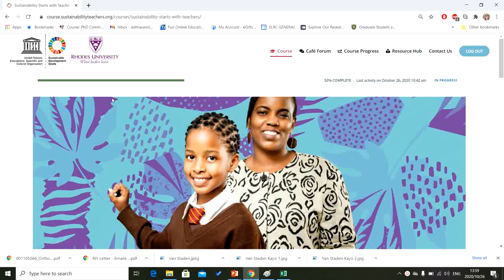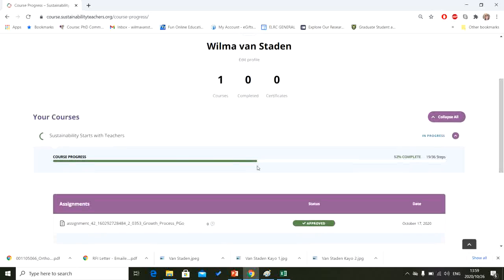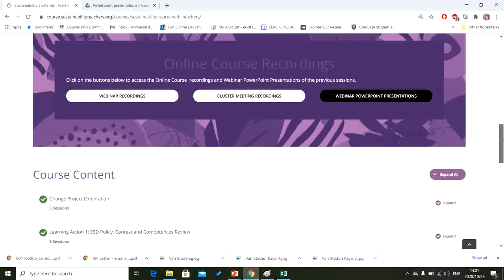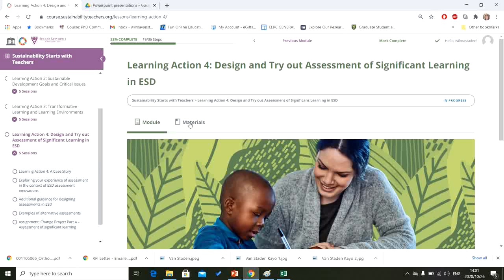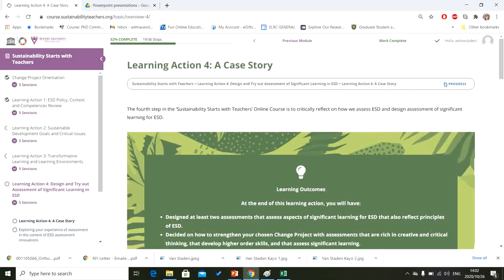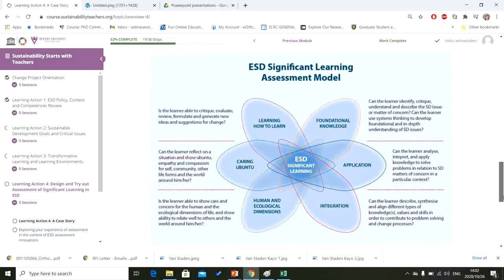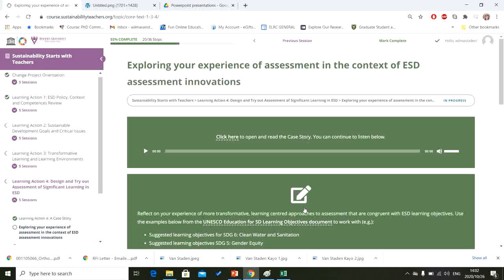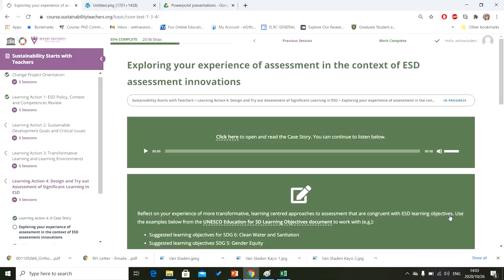How to login, navigate the STT site and track your course progress.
This video is a short tutorial that explains to you as a participant how to navigate the Online STT site, track your course progress and read your group leader's comments on your assignment.